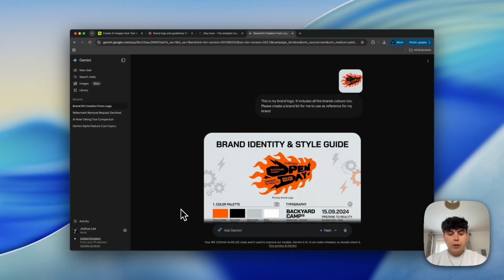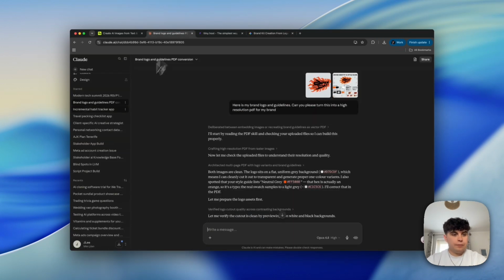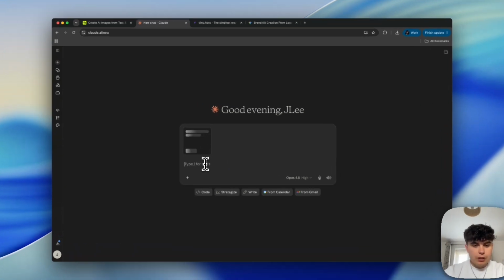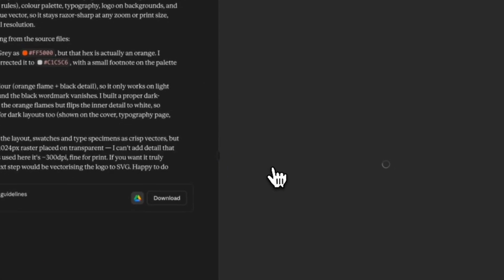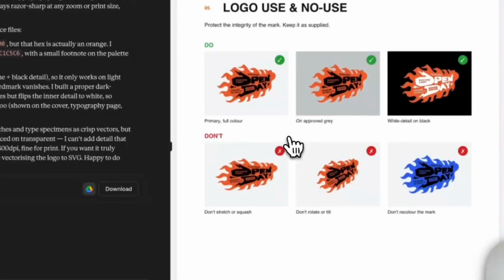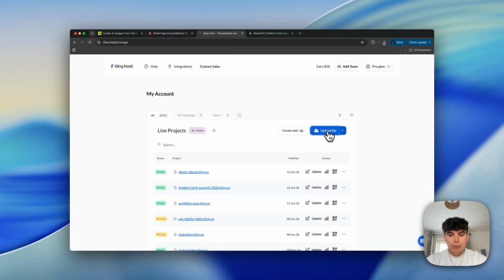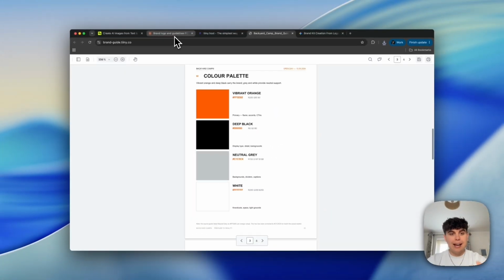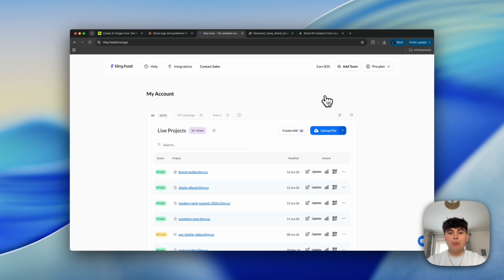Designing A Brand Kit Using AI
Three months ago a mate paid a designer the better part of three hundred quid for a logo and a one-page "brand sheet" — a few colours, a couple of fonts, and two versions of the same mark. It looked great, but it took two weeks and a lot of back-and-forth, and the moment he wanted a small tweak it was another invoice.

So I stopped booking designers for the basics and built my own instead. No code, no subscriptions — just a couple of AI prompts and about ten minutes from blank page to finished brand kit.

In this video I'm building the whole thing live: a proper logo with light and dark variations, then a tidy one-page brand kit holding the palette with hex codes and a couple of font pairings — and you can copy the whole thing for free.

You'll learn:
✅ How to generate a clean, modern logo from a single descriptive prompt — naming the brand, the tones and the mark you want
✅ The exact follow-up prompt that gives you a transparent background and a cream version for dark backgrounds
✅ How to turn that logo into a full brand page with palette, hex codes and font pairings
✅ Why showing your light and dark logo versions side by side means anyone using the brand grabs the right one
✅ How to host the finished kit for free so it's ready to send to a printer, a freelancer or a new team member
✅ How to put it on a custom domain so your brand sits on a clean URL instead of a random link

Whether you've never written a line of code or you just want a brand kit you can update yourself without waiting on a designer — this video shows how AI turns "I wish this existed" into something you actually use.

⏱️ Timestamps:
0:00 — Intro
0:30 — Designing the Logo
1:45 — Building the Brand Kit Page
2:30 — Hosting the App Live Online